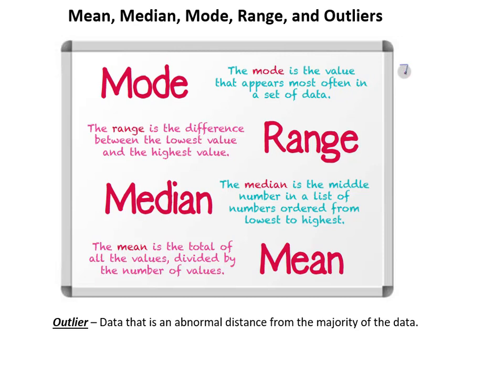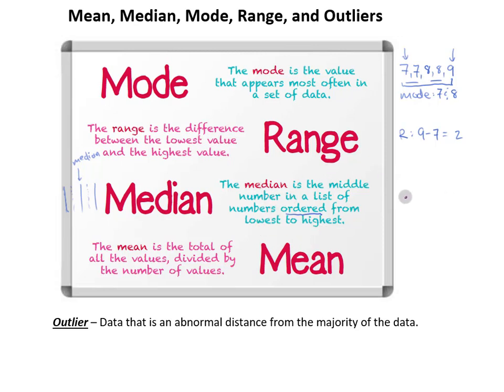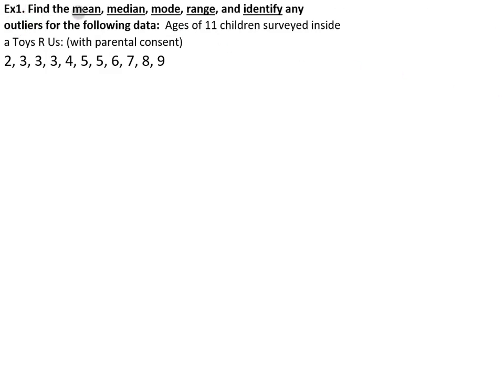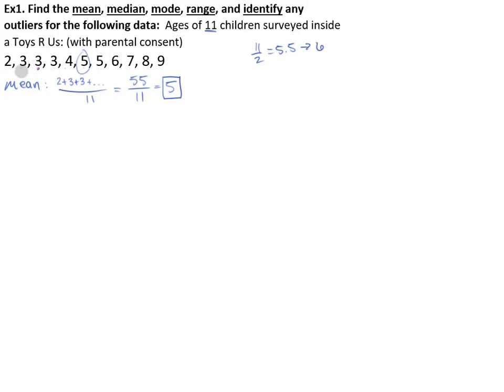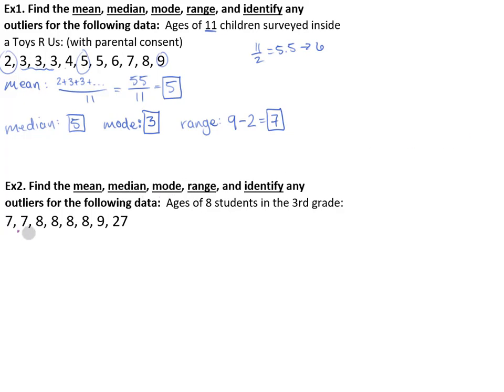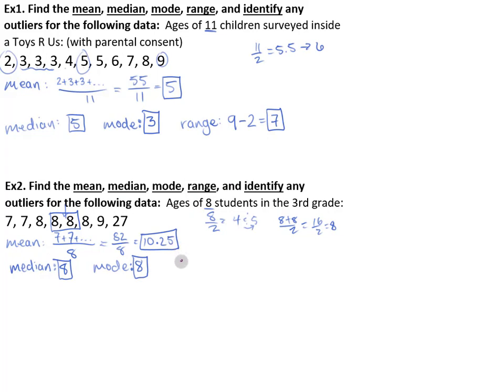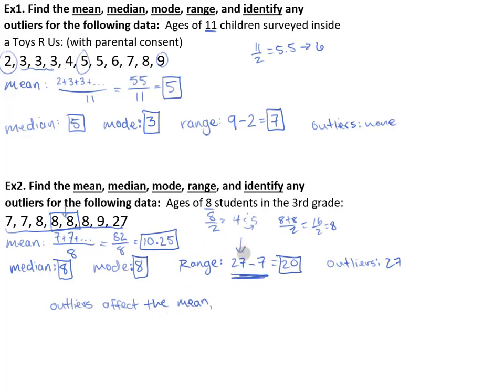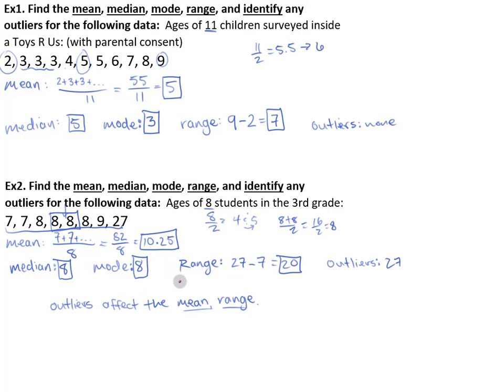Alg2 - Unit 11.1 Mean Median Mode Range and Outliers